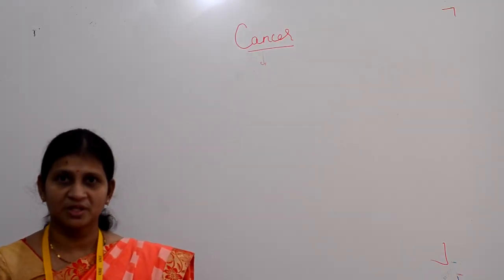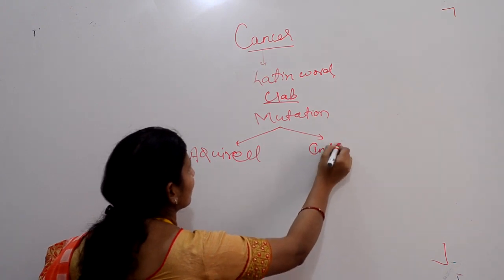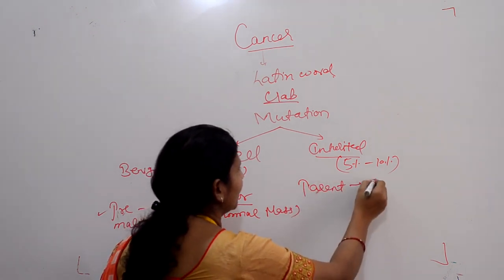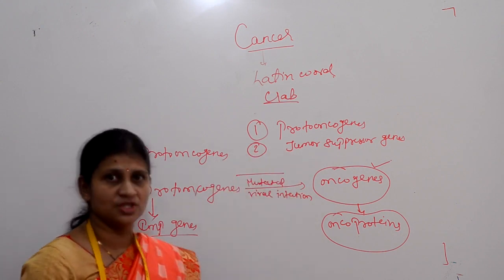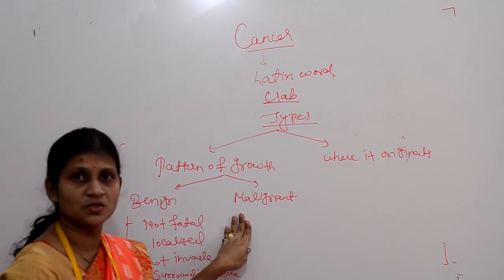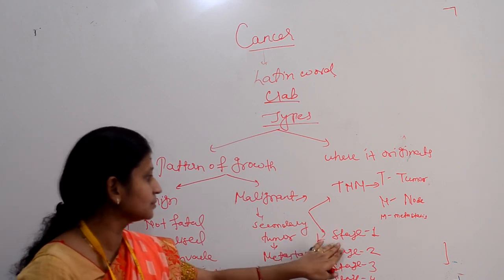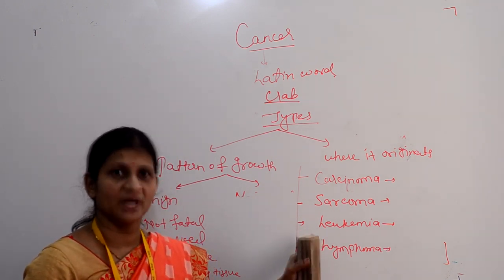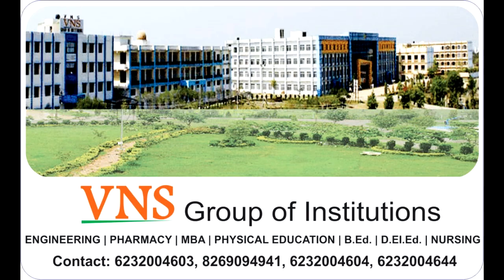Pharmacy: Cancer | By Ms. Manisha Kawadkar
VNS Group of Institutions is official channel of VNS group of Institutions , Bhopal. Faculty of Pharmacy was established in 1996 and is committed for quality education and overall development of Students